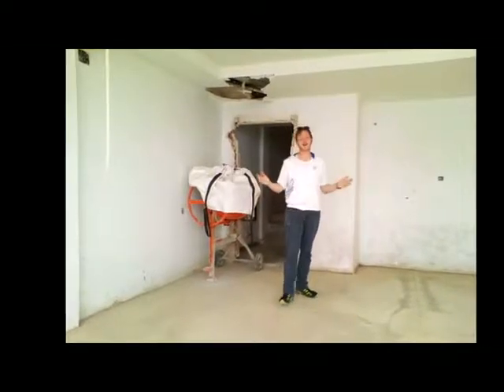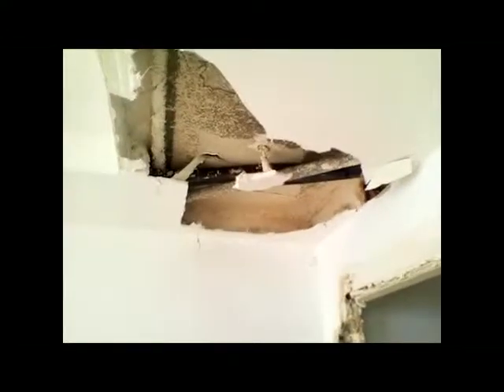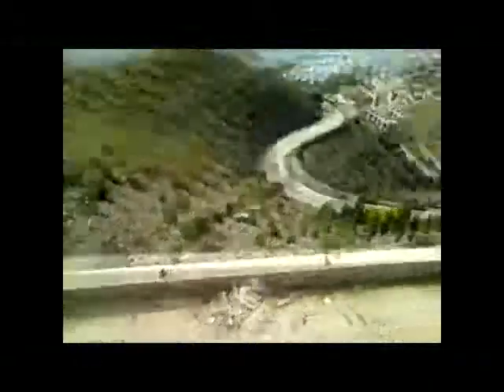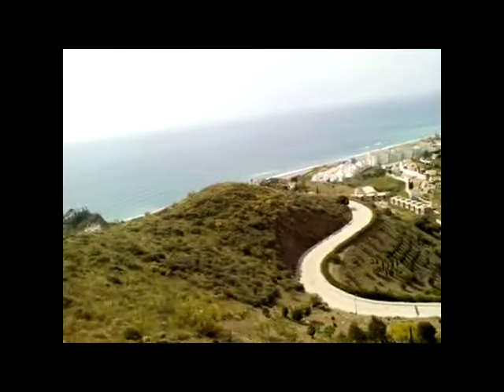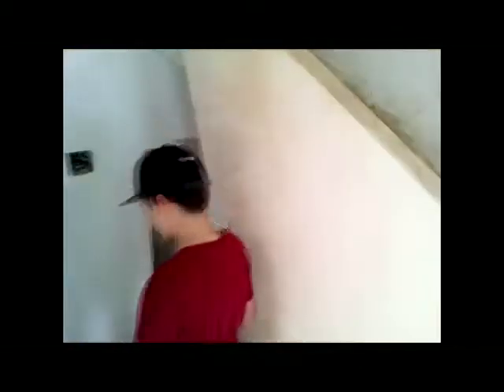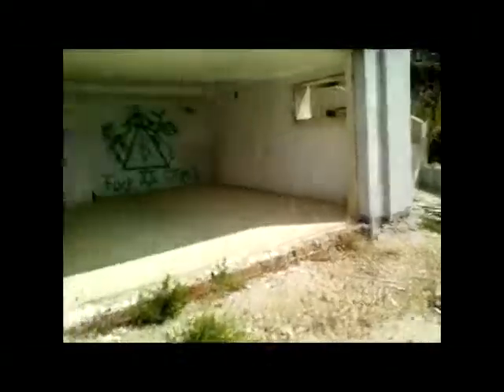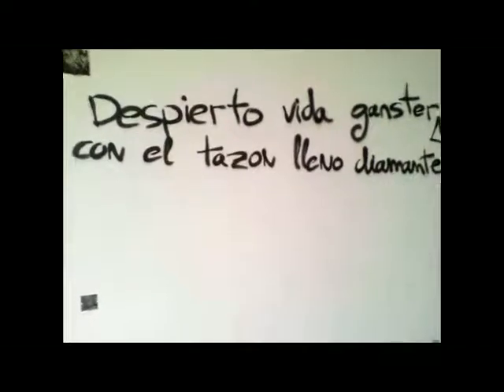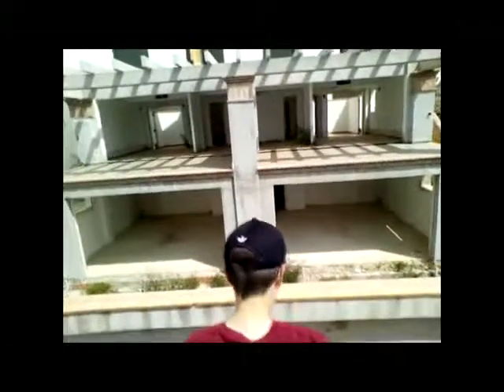Urbex Urbanisation Pt 1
Welcome to another Urban Exploration video, this time I´m not all on my lonesome, I´m joined by my good pal Harry, be sure to check out his channel.

Today me and him check out an abandoned housing urbanisation on top of a hill, both the views and exploration vibes are amazing.  What will we find?  Tune in to find out, part 2 due to be released next Friday.

Also a really big thank you to both Harry´s mum who drove us to our locations, and to the really nice Security Guard who allowed us in to film!

Music Credits;